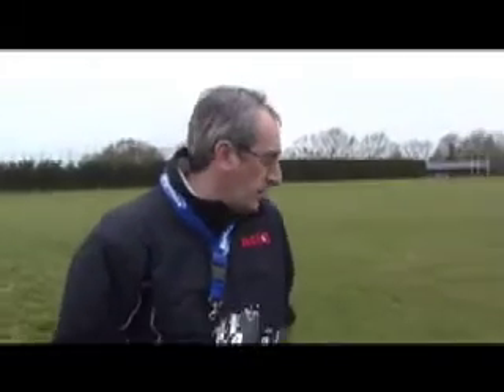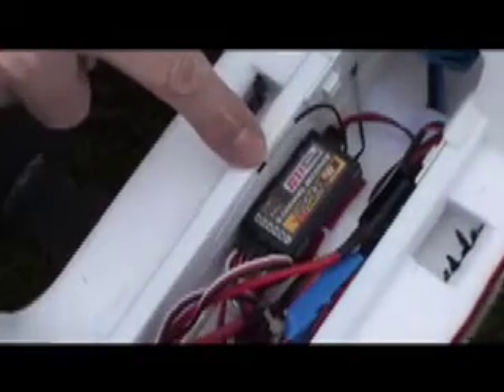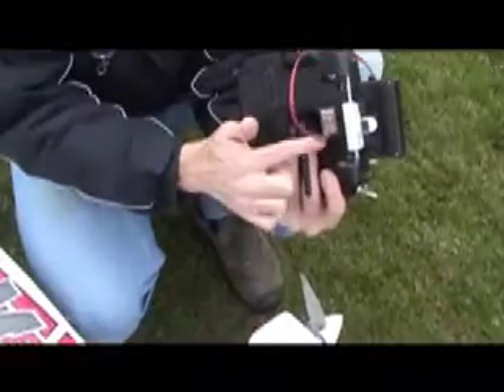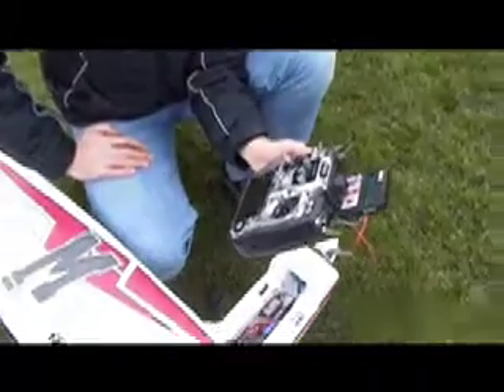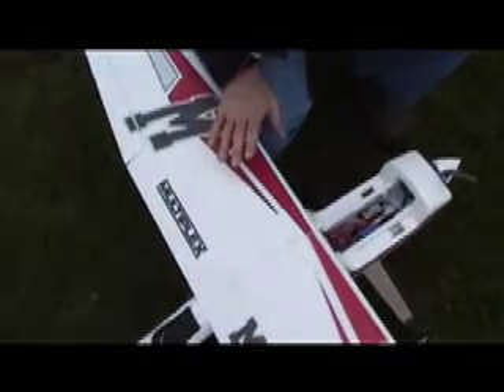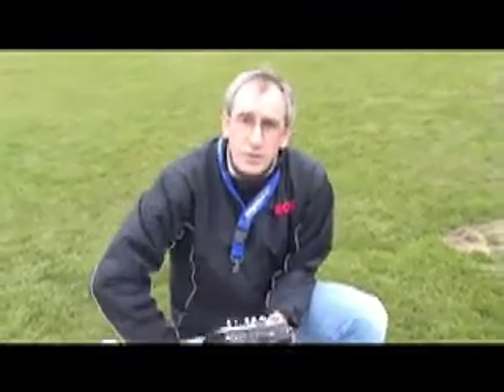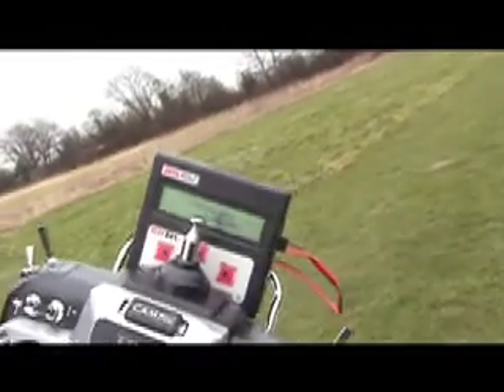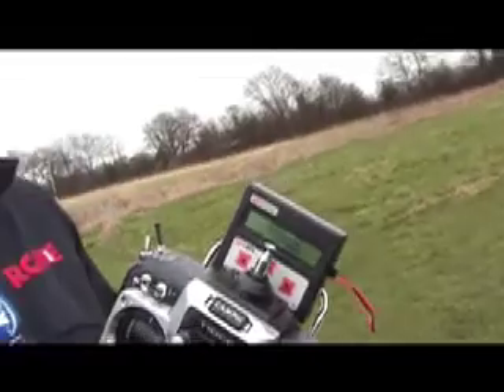Flying the Multiplex Mentor with Jeti Duplex 2.4GHz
Watch data telemetry in action as we fly the Multiplex Mentor with Jeti's revolutionary new 2.4GHz system. The system send real-time data down to the tranmsitter so the current draw and used battery capacity can be seen.